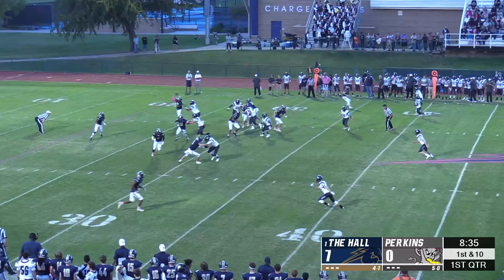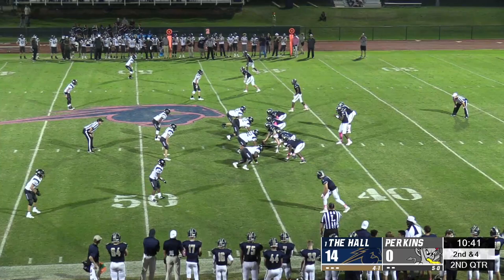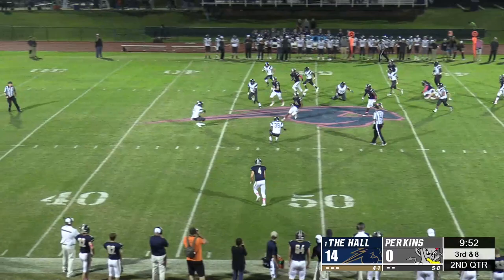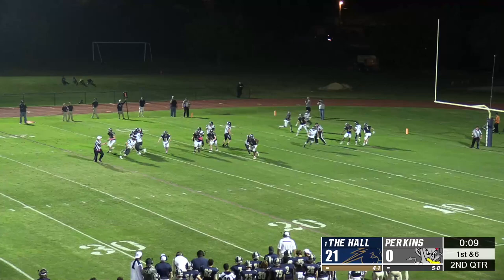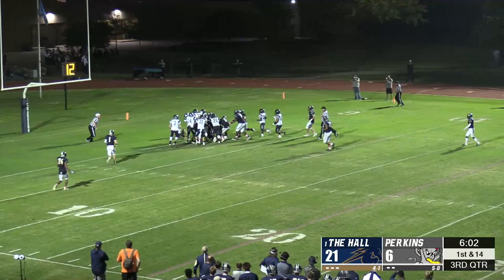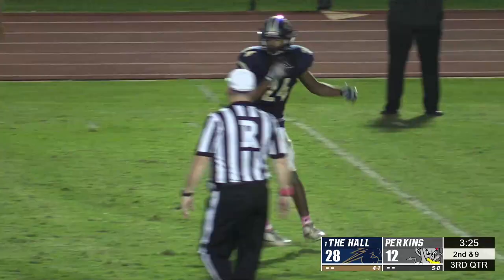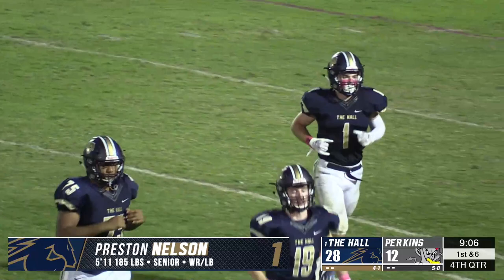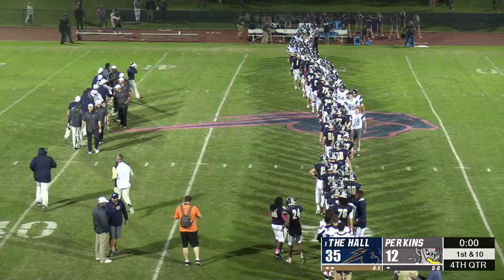2018 Football Highlights - Week 6 vs Perkins-Tryon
Heritage Hall Chargers 35, John Marshall Bears 12. Week 6 of the 2018 season. Highlights courtesy of ChargerVision.